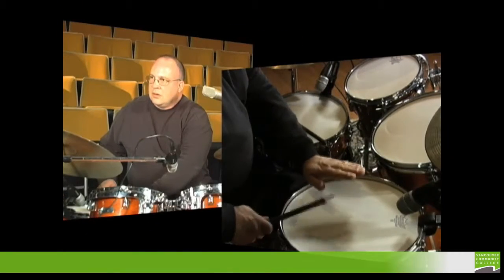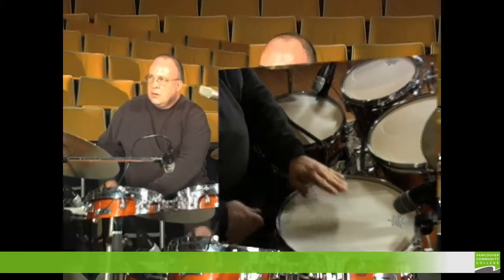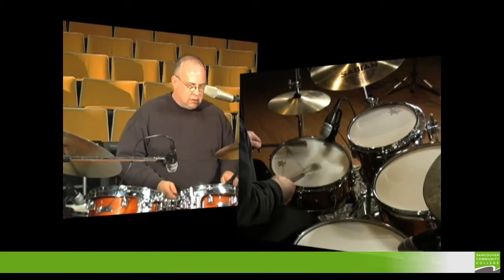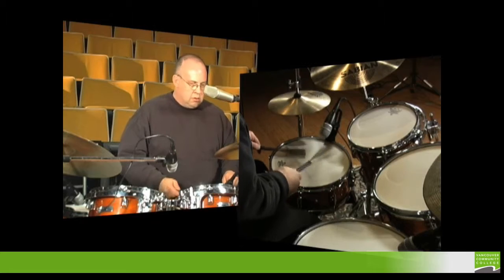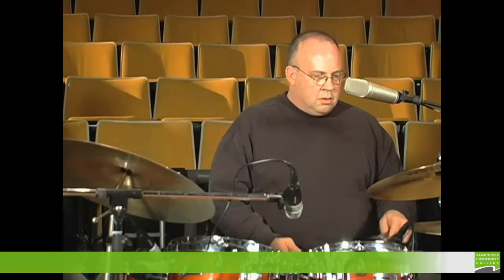VCC Music - 10 Essentials - Drum - series 1 video 9